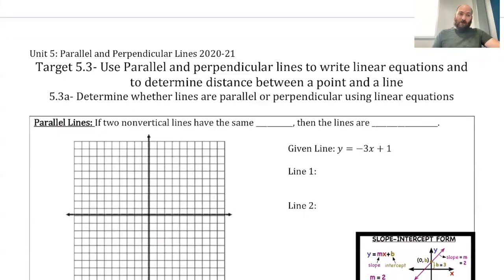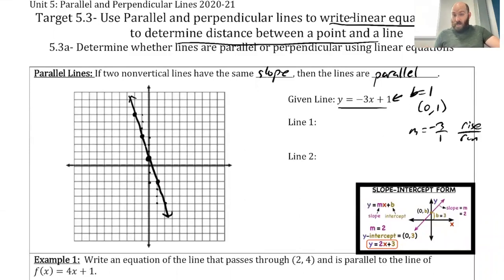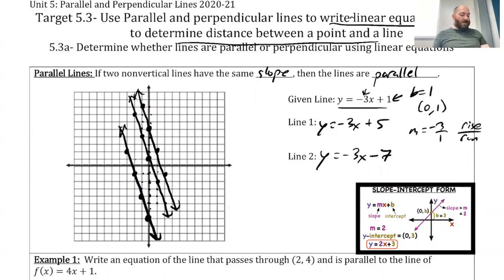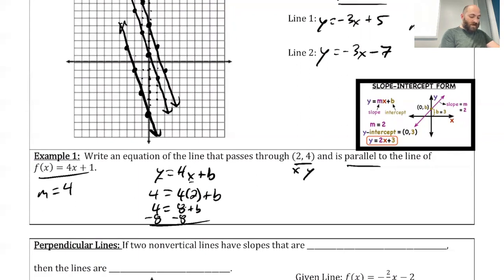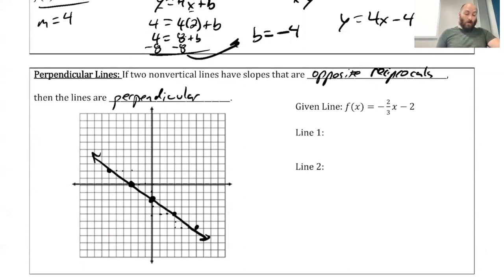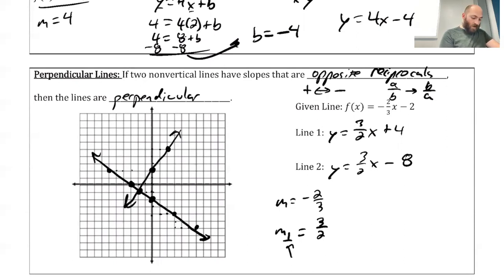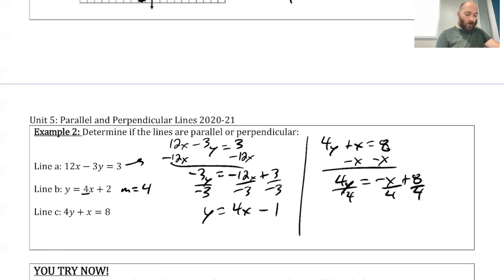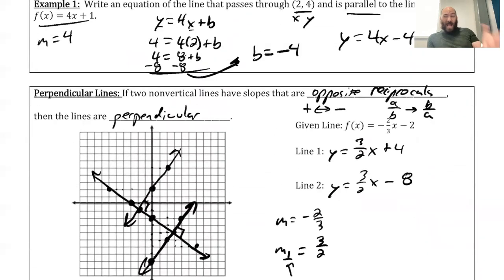5 3 Day 1 Equations of Parallel and Perpendicular Lines